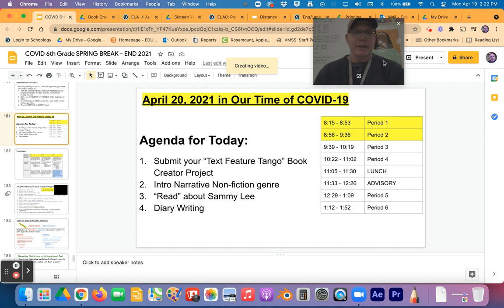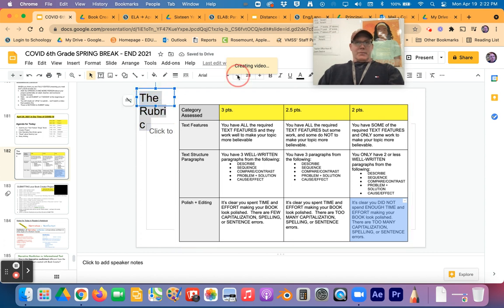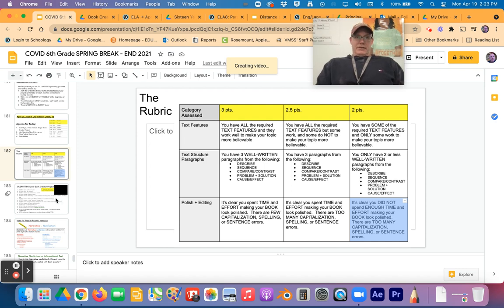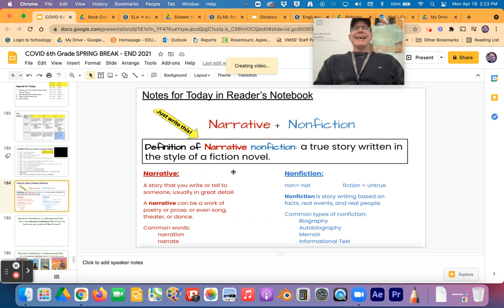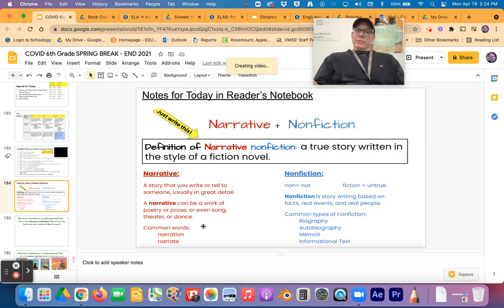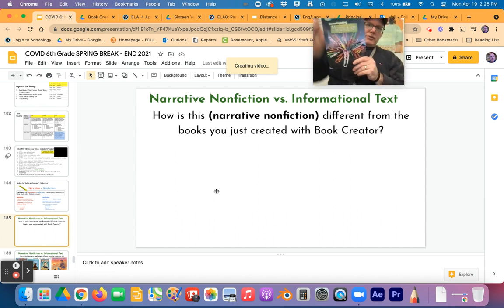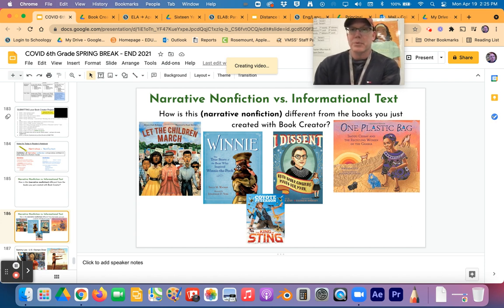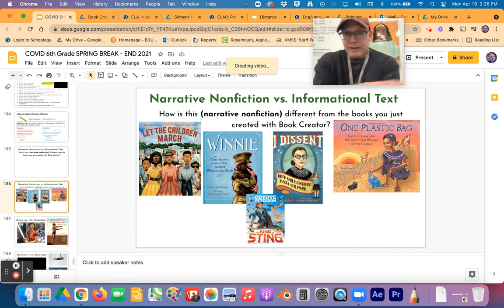ELA 6 Lesson 4/20